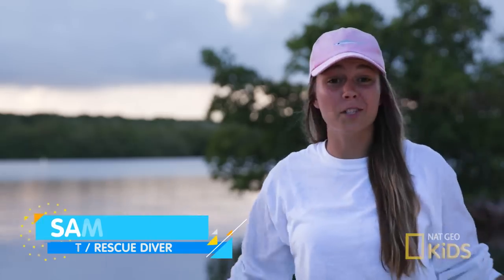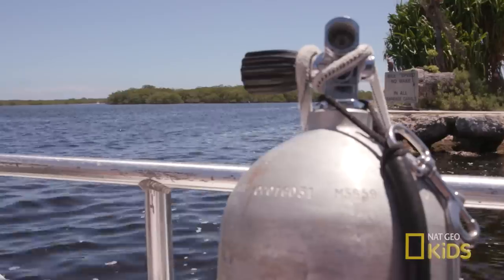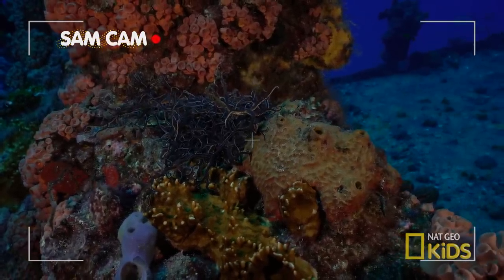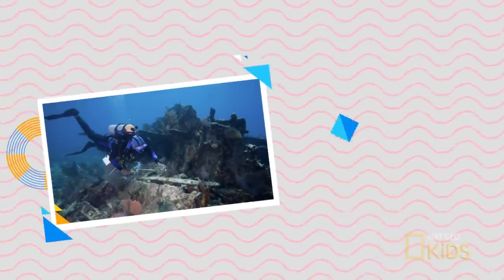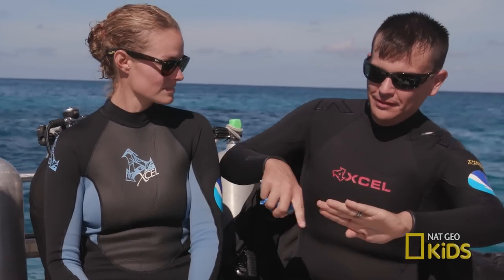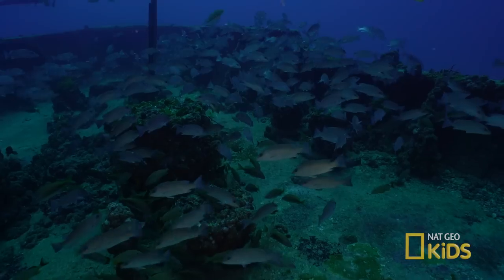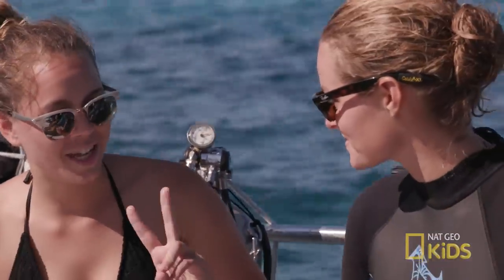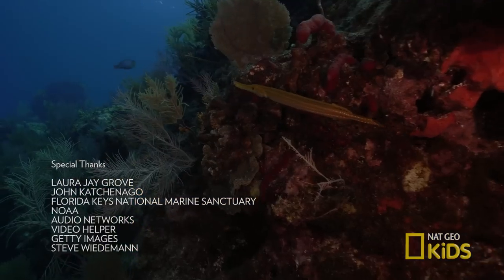Shipwreck Reef | What Sam Sees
Sam dives deep to discover Shipwreck Reef, where shipwrecks have transformed into an artificial reef system that helps the habitat. Find out why the reef exists in this episode of "What Sam Sees."

About What Sam Sees:
Jump into the water with scuba diver Sam and discover the amazing world of underwater animals. The Sam Cam gives you a secret look at her ocean adventures, which she goes on with aquarium experts whose exclusive interviews add more fun to the journey.